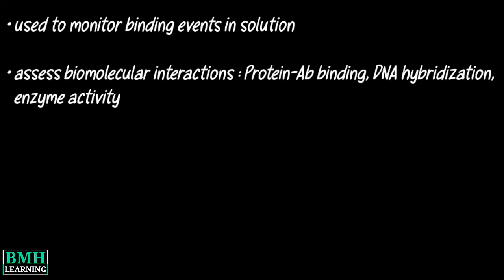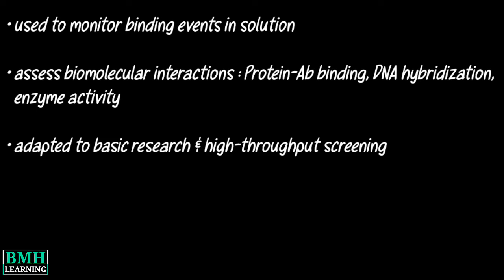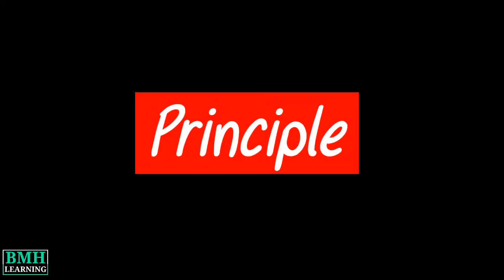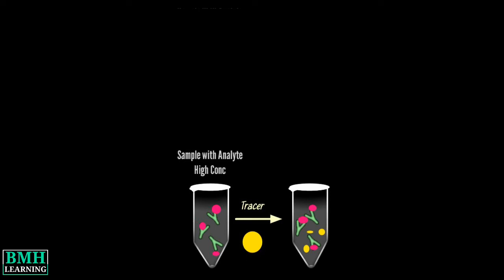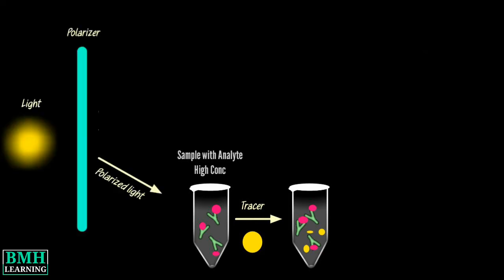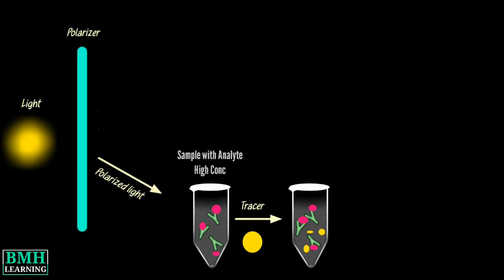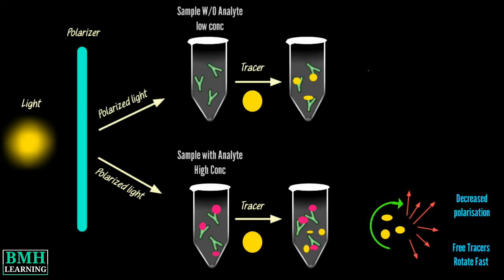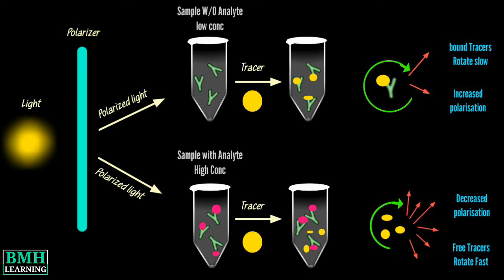Fluorescence Polarization | Fluorescence Polarization Tag Assays